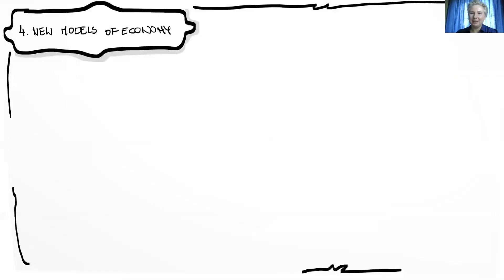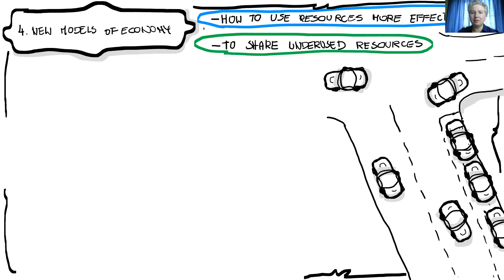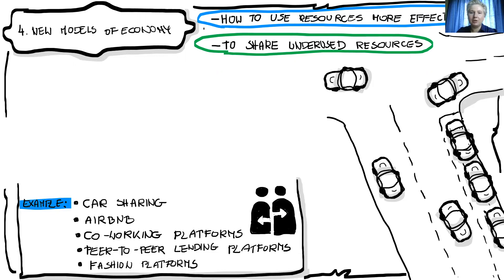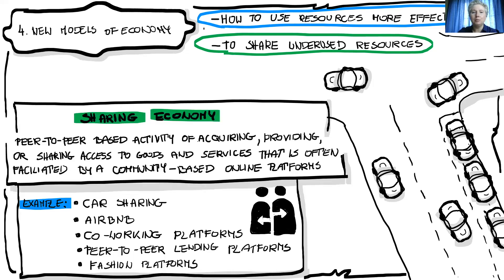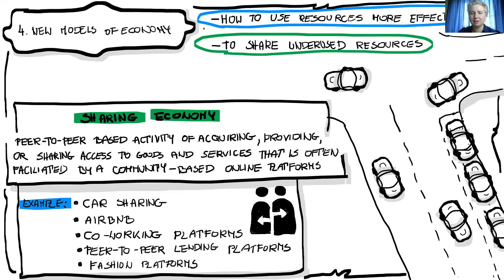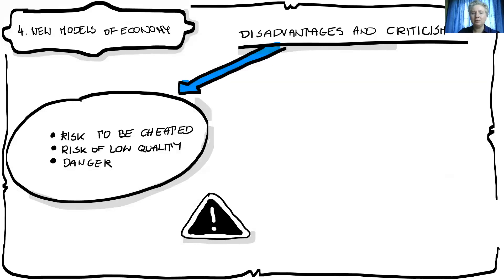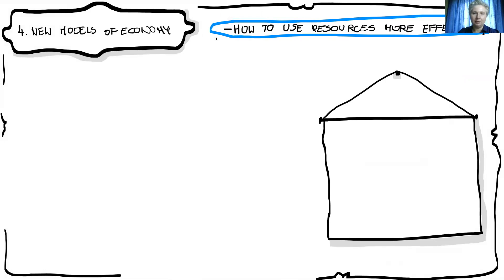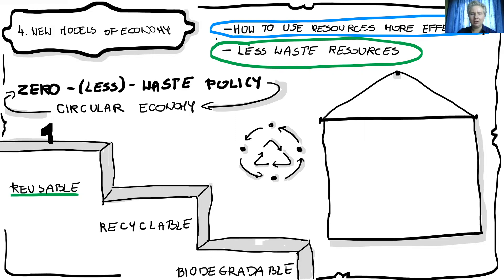ENVIRONEMNTAL ECONOMICS AND ECO PRENEURSHIP ( Part 4 )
Dr. GRAZYANA CHABEREK